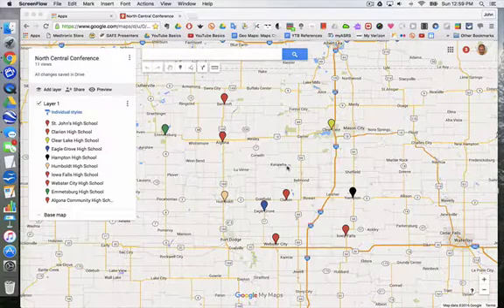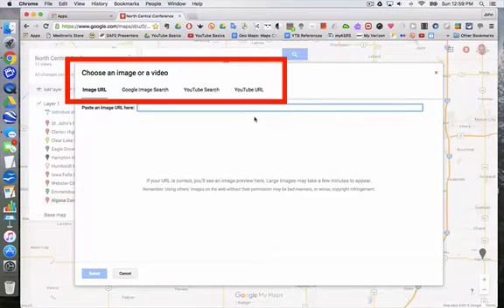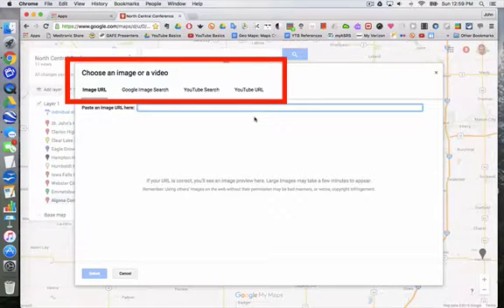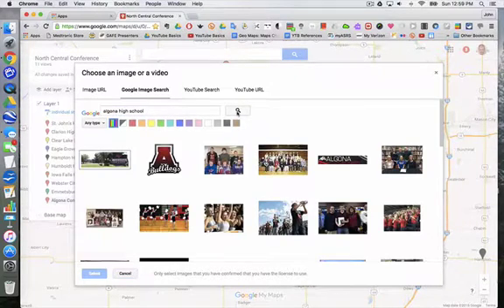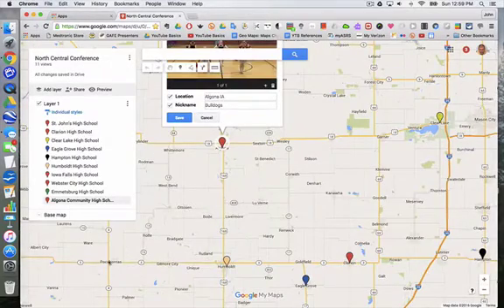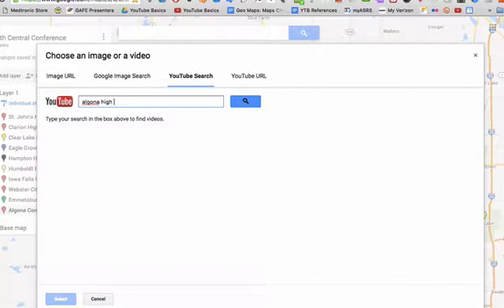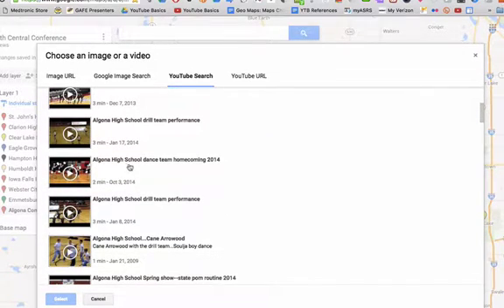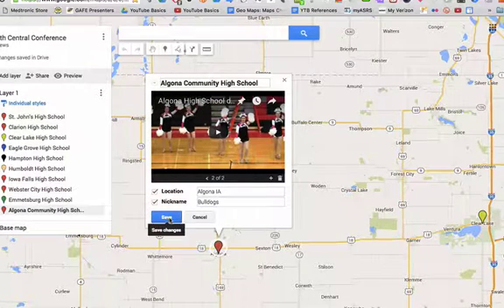geo maps 7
Add images& videos.